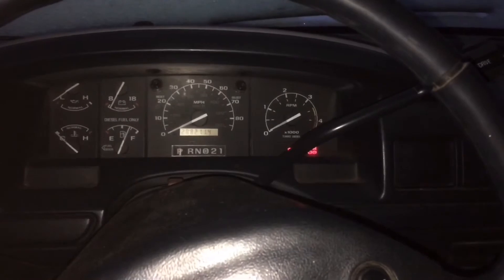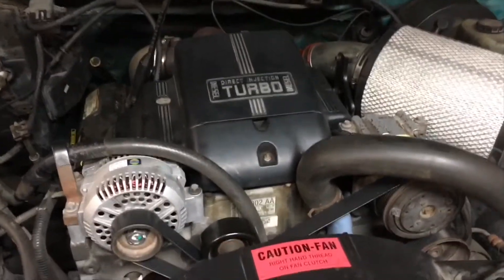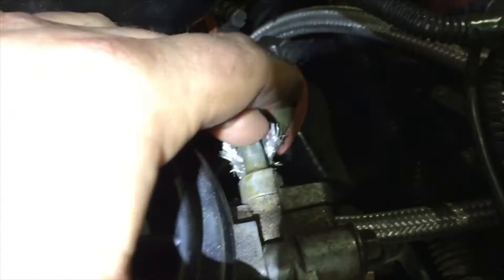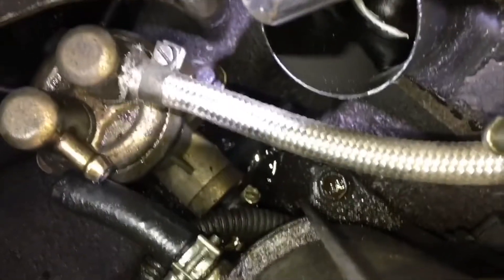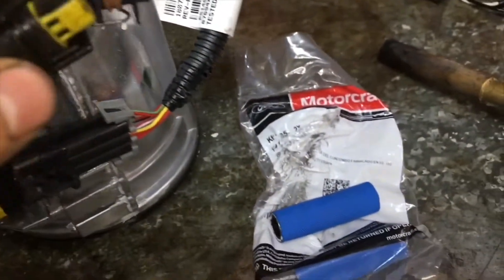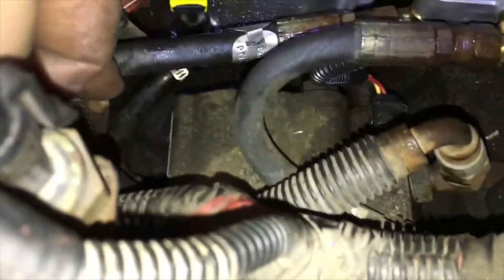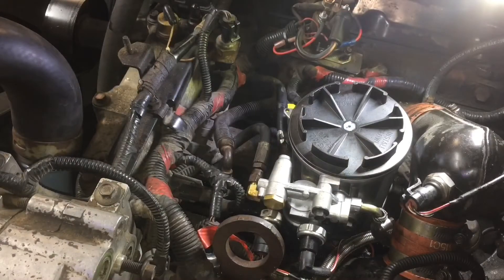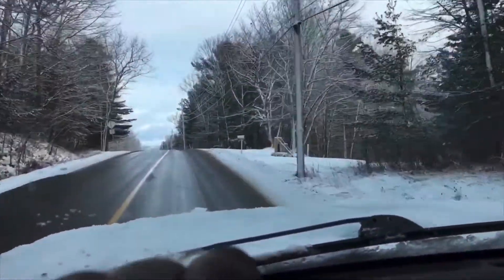OBS 7.3L Fuel Bowl and FPR Replacement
Here is a video on how I replaced the fuel bowl and FPR on my 1996 Ford F-350 with the 7.3L powerstroke. It will be the same for most powerstroke trucks between the years of 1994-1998.

I replaced it because the fuel pressure regulator (FPR) was not working at all, and it was also cracked. My fuel pressure sometimes would peg out my fuel pressure gauge (over 100psi) and other days it would drop below 20 psi.